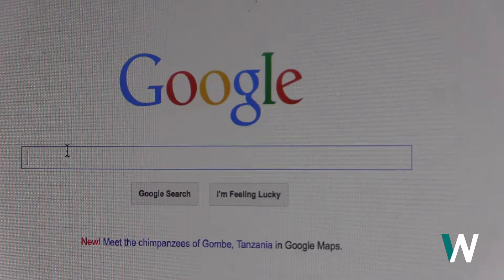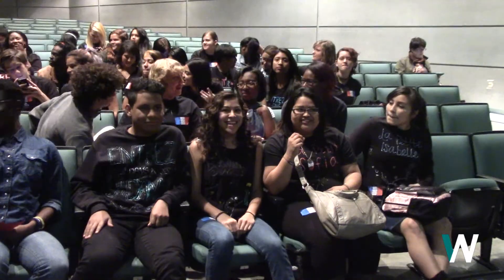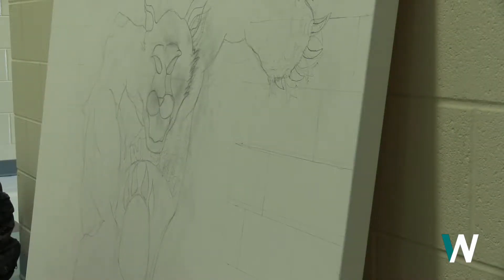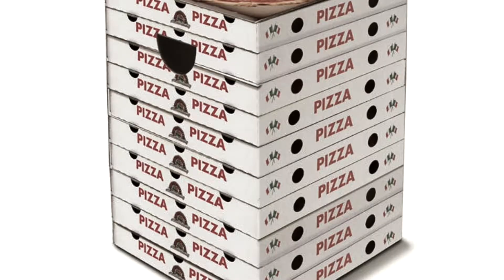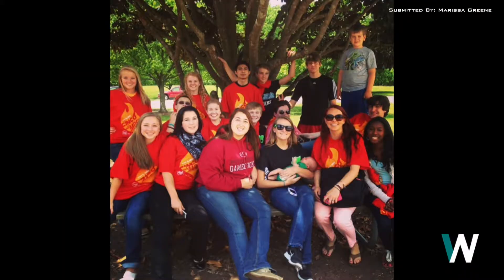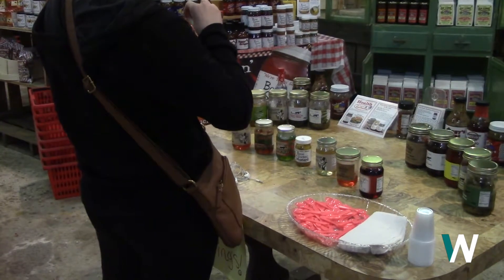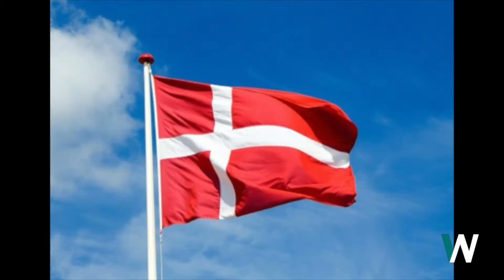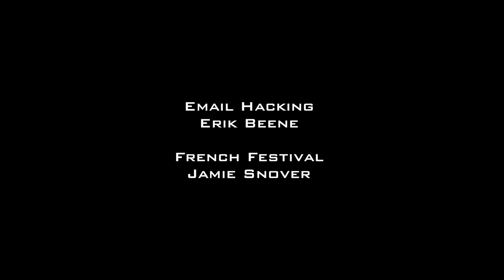Wildcat News S3 E13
[NOVEMBER 17, 2014] This week on Wildcat News, Erik Beene reports on how to keep your school gmail account safe, Jamie Snover checks out the French Festival, Marissa Greene got a look at the freshman canvas, Jowann Holder caught up with the men’s basketball team, Marissa Greene sat down with one of West’s former teachers, Katherine Serrell shares the benefits of eating local, and Jarrett Spann gets to know one student who has moved far from home.

Wildcat News is a student run newscast at West Johnston High School covering student life and the world that we live in.